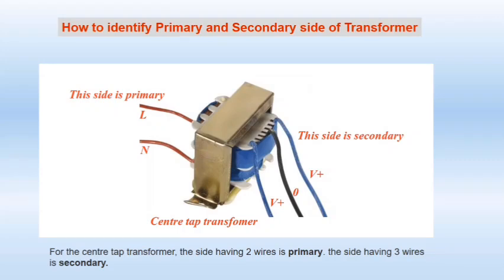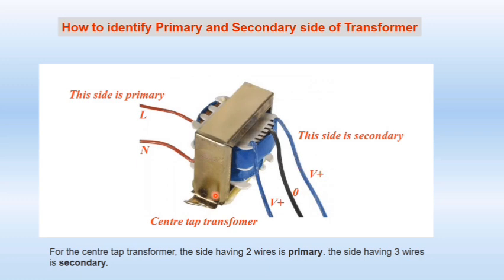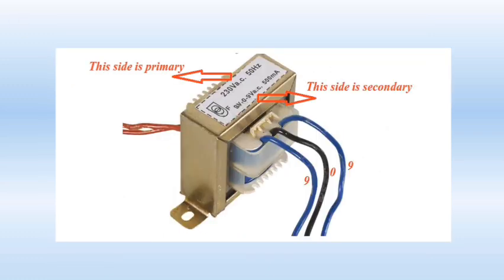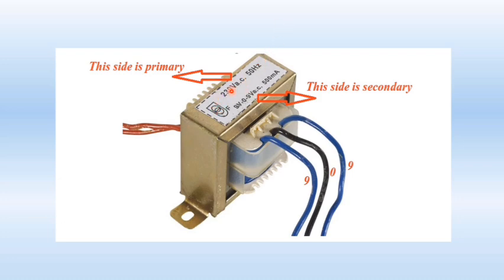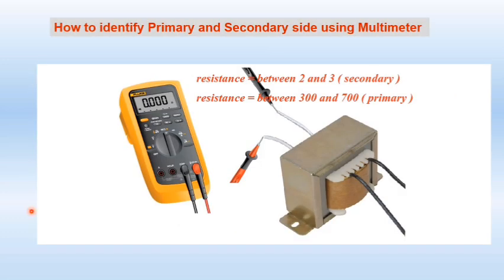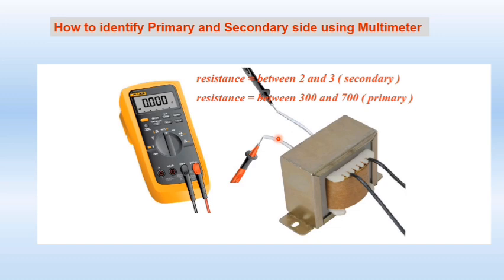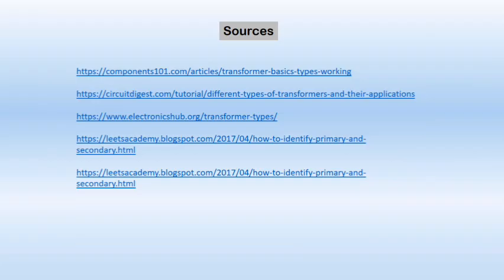Identify Primary and Secondary Winding of Transformer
In this video you will learn to identify the primary and secondary winding of transformer with and without Multimeter.